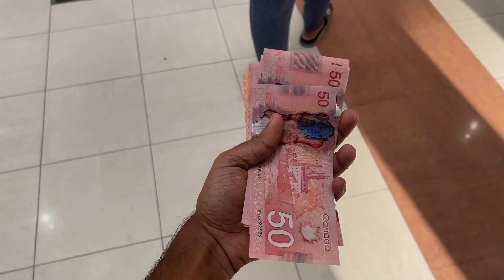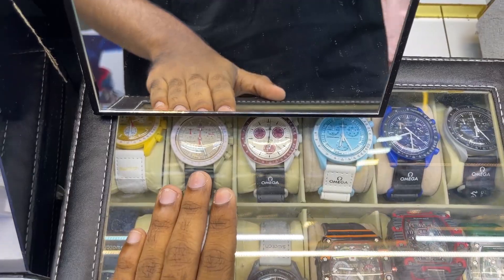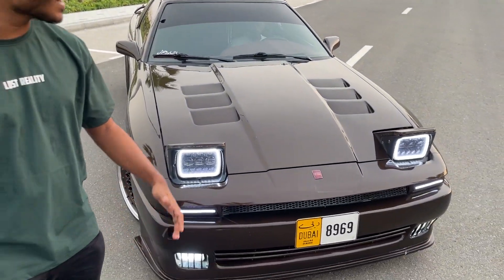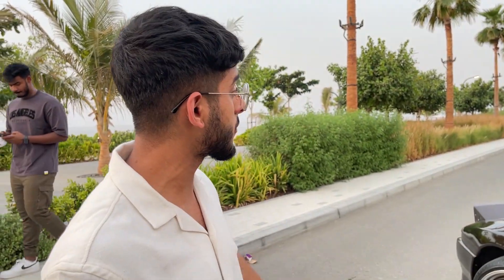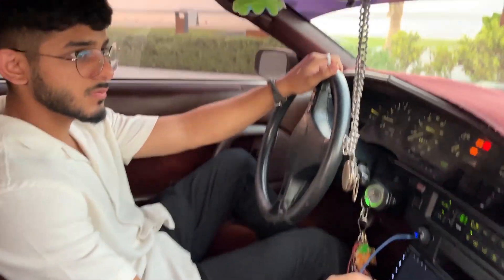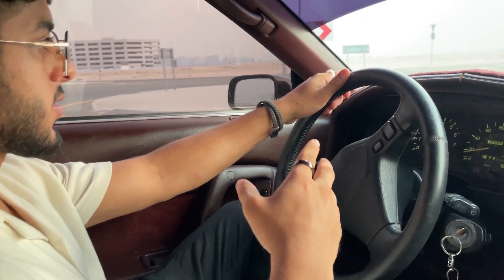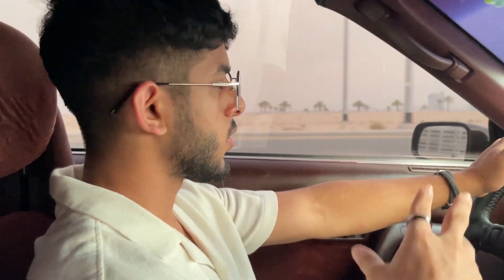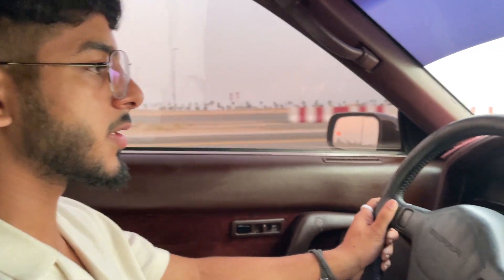Meet Toyota supra MK3 | underrated supra of all time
HEY GUYS,
I HOPE  YOU ENJOYED THIS VIDEO

MY LAPTOP
MY VLOGGING camera
OUIJA BOARD
IPHONE 7
NOKIA 5